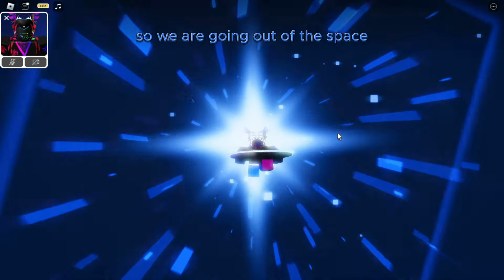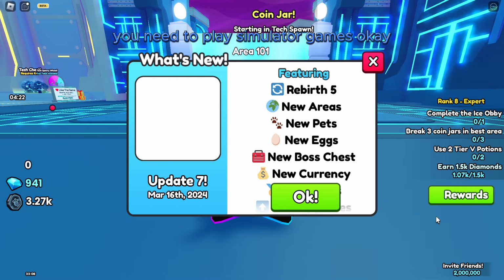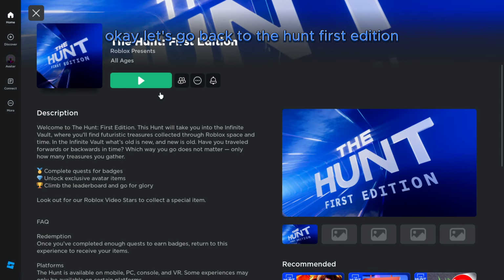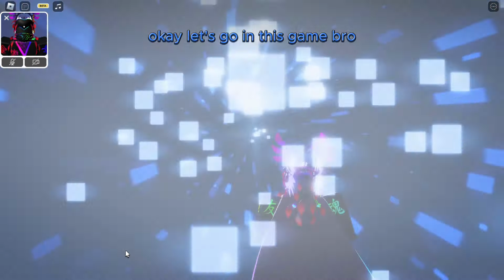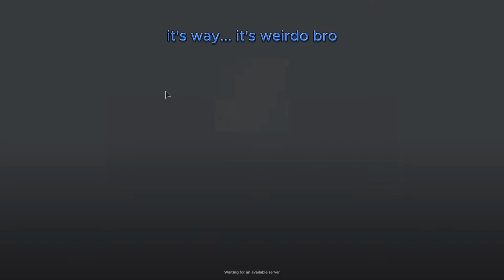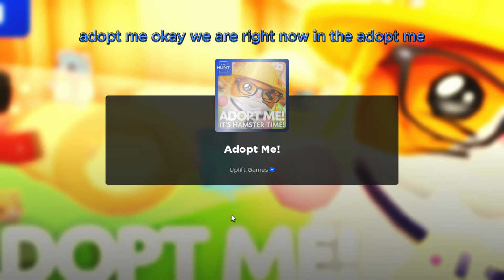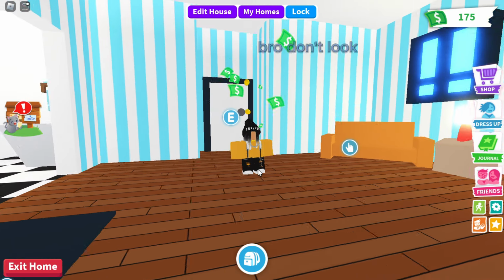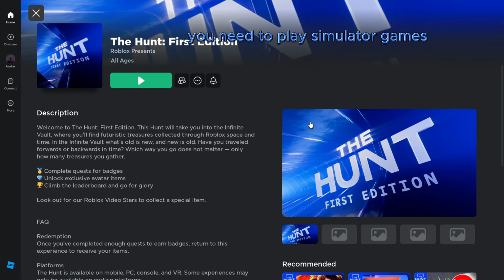How To Get All Roblox The Hunt Items For Free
Completing The Roblox Hunt with KreekCraft
50 EASIEST BADGES TO CLAIM in THE HUNT ROBLOX
[HUNT] Slap Battles👏 - How To Get The Hunter Badge (Roblox The Hunt)
[EVENT] How To Get THE HUNT Badge in MURDERER VS SHERIFFS DUELS - Roblox The Hunt: First Edition
EASIEST BADGES TO CLAIM in THE HUNT ROBLOX
How To Get ALL *95* Badges To Complete THE HUNT (Full Guide)
Pls Donate - How to Get Diamond Donor Badge & Booth (Roblox The Hunt Event)